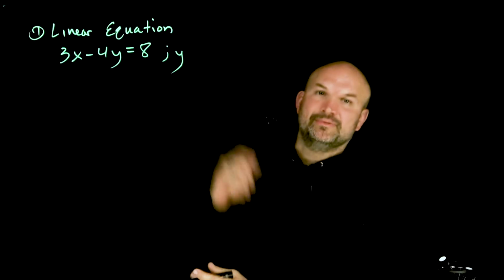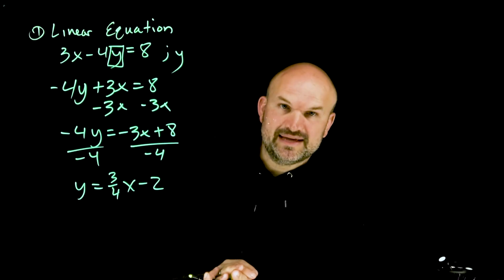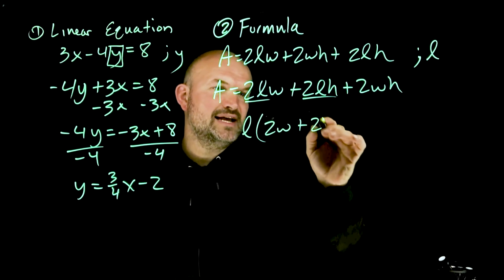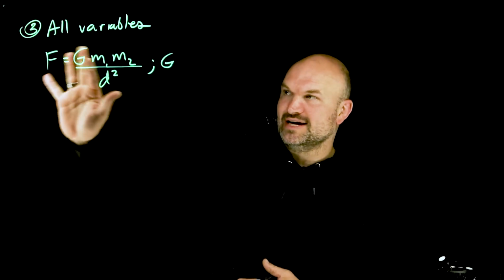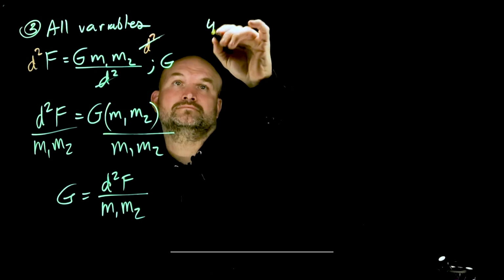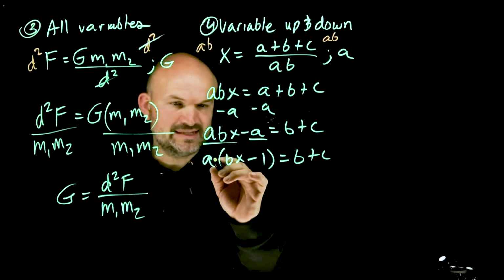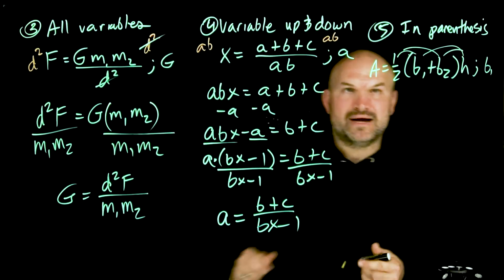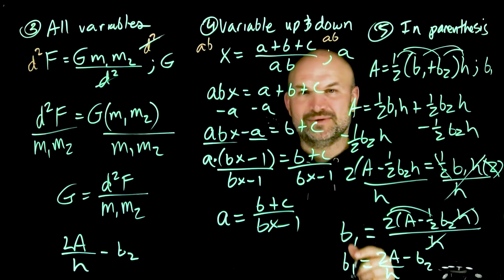Top 5 Literal Equations You Must Know How to Solve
Here are the top 5 literal equations that I want all students to be able to understand and know how to do so that they can master their next test or quiz